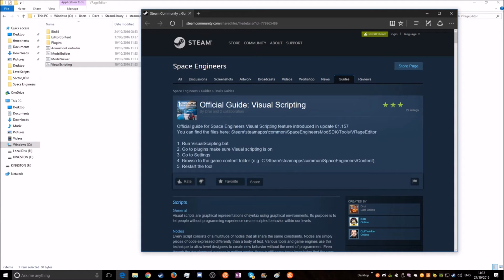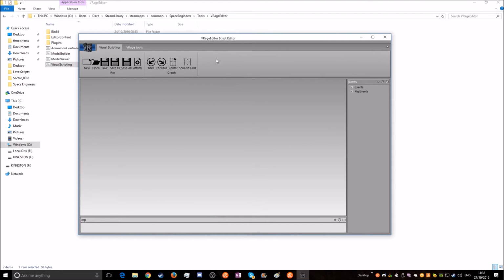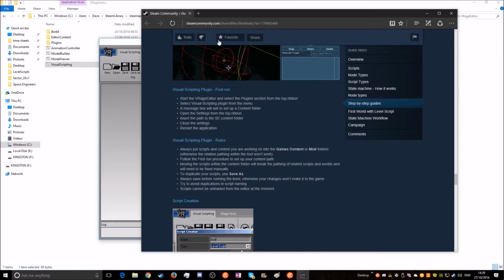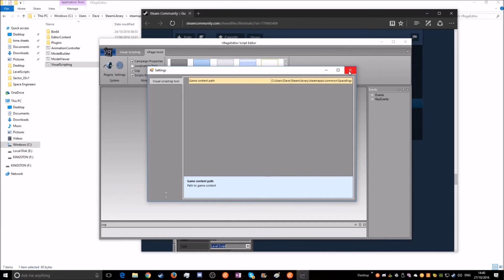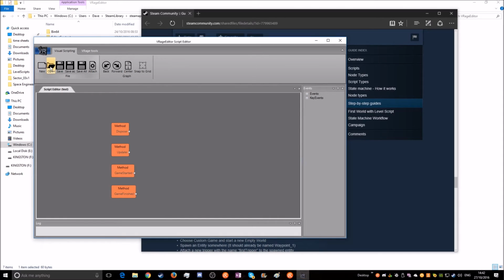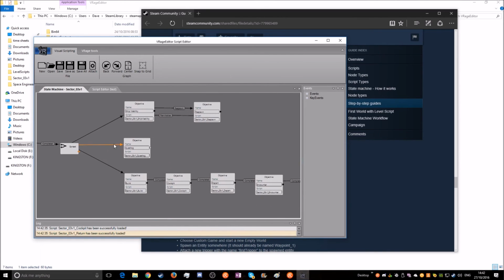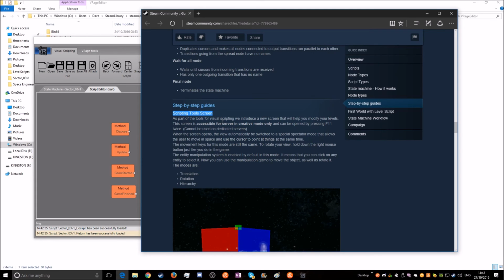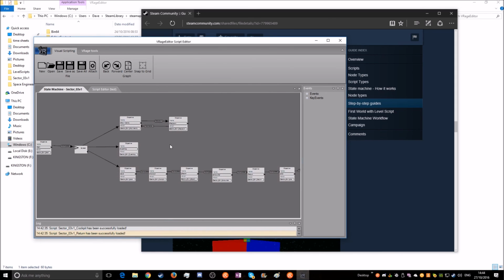Visual Scripting, space engineers mission builder, how to open it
just wanted to share with you my experience with the VRage visual scripting tool that comes with Update 01.157 DEV branch of space engineers.

apparently you also need the space engineers SDK mod

this is not a guide on how to make your own mission this is how to open the tool. I do not have the programing knowledge to yet create a mission, I hope someone with more knowledge might share that info with us.